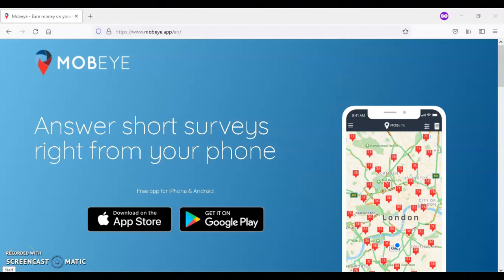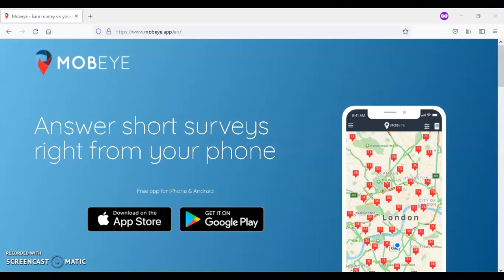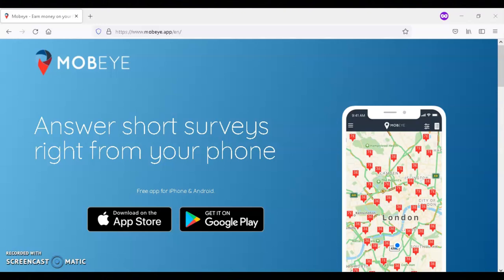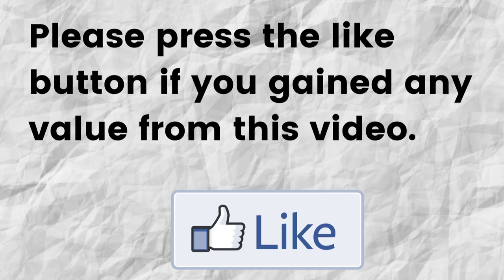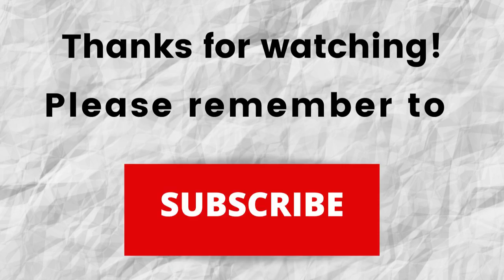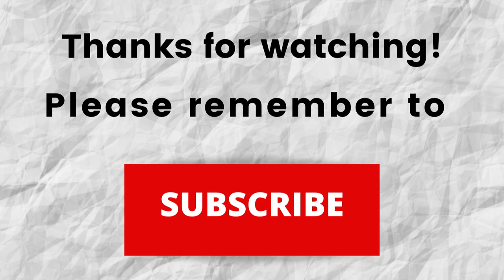Make Money Completing Easy Tasks (Earn Up to $15 Per Task)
In this video,  I share how you can make money completing tasks. If you're interested in learning how to make money completing tasks then I recommend that you watch this video.